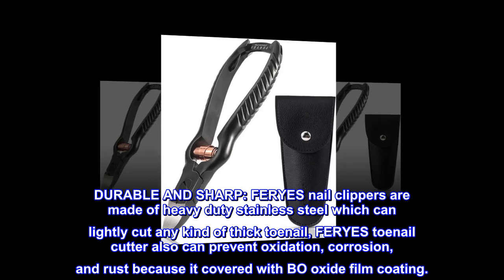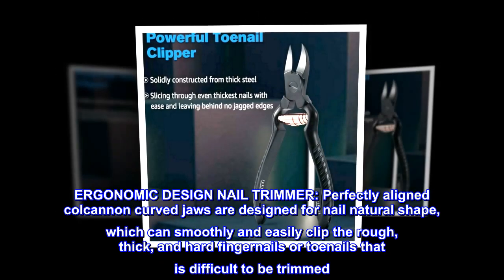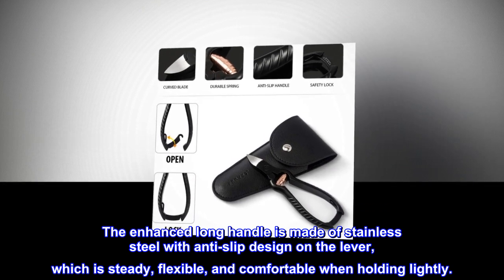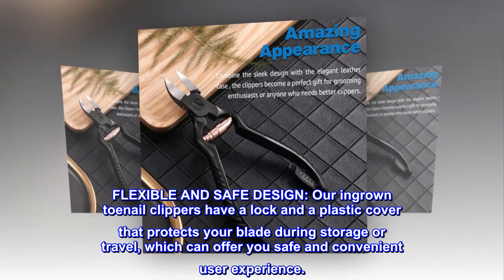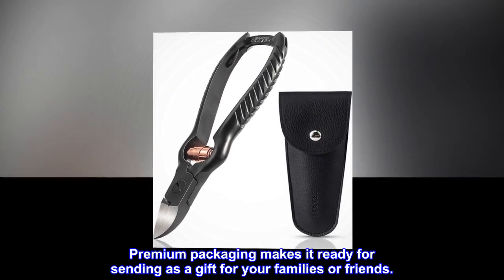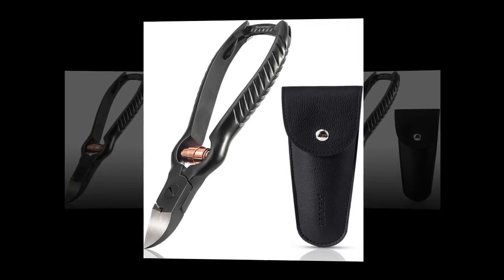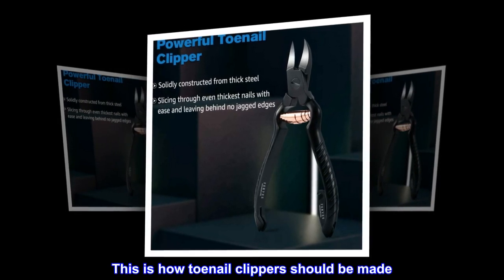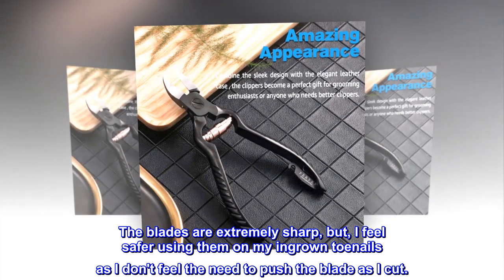FERYES Precision Toenail Clippers for Thick or Ingrown Toenails - Secure and Stylish Design Thick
DURABLE AND SHARP: FERYES nail clippers are made of heavy duty stainless steel which can lightly cut any kind of thick toenail, FERYES toenail cutter also can prevent oxidation, corrosion, and rust because it covered with BO oxide film coating.
ERGONOMIC DESIGN NAIL TRIMMER: Perfectly aligned colcannon curved jaws are designed for nail natural shape, which can smoothly and easily clip the rough, thick, and hard fingernails or toenails that is difficult to be trimmed. The enhanced long handle is made of stainless steel with anti-slip design on the lever, which is steady, flexible, and comfortable when holding lightly.
FLEXIBLE AND SAFE DESIGN: Our ingrown toenail clippers have a lock and a plastic cover that protects your blade during storage or travel, which can offer you safe and convenient user experience.
AMAZING APPEARANCE AND PACKAGING: Avant-garde and gorgeous design make FERYES toenail trimmer become a perfect gift. Premium packaging makes it ready for sending as a gift for your families or friends.
RISK-FREE PURCHASE: FERYES offers 100% satisfaction in our hassle-free Replacement Guarantee. Excellent customer service leaves you without worries about purchasing.
Good and solid toenail clippers. UPDATED.
This is how toenail clippers should be made. The blades meet in perfect parallel so that light does not show through when they are closed. The blades are extremely sharp, but, I feel safer using them on my ingrown toenails as I don't feel the need to push the blade as I cut.